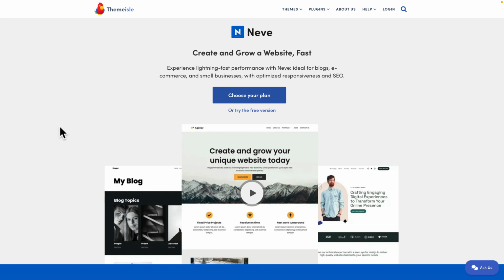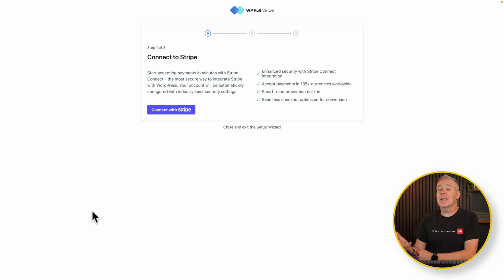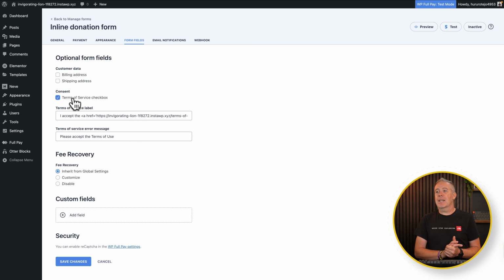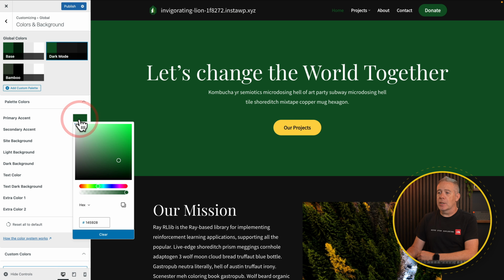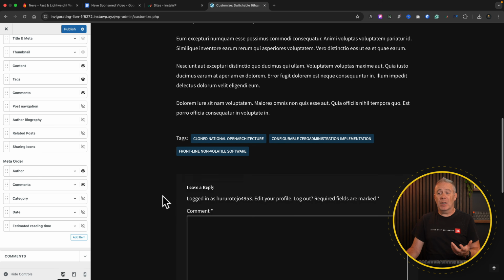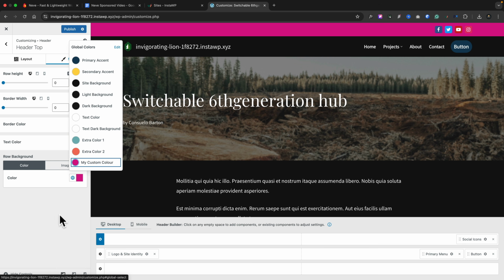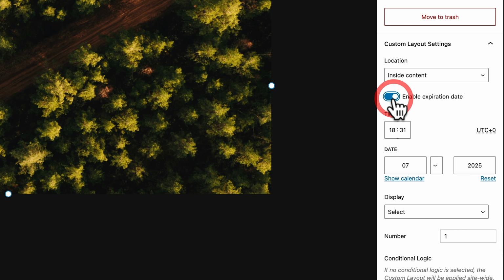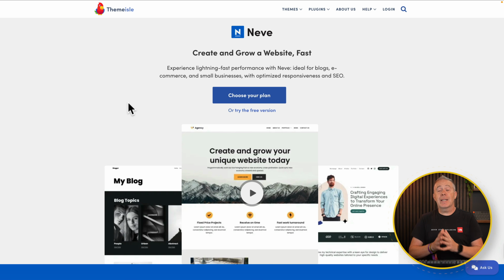How To Make a Donation Website in Minutes with WordPress & Stripe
Learn how to create a donation-based website using the Neve Theme and Neve Pro, along with the free WP Full Pay plugin to integrate Stripe for payments.

In this full tutorial, we cover everything from customising your design with Elementor and Gutenberg, importing starter sites, and configuring payment forms, right through to advanced custom layouts, global styles, content restrictions, and more.

Ideal for non-profits and anyone looking to accept donations through their WordPress site.

00:00 - Start
03:02 - Adding a donation form with Stripe
07:48 - Neve Pro Theme Options
08:33 - Neve Pro Custom Elementor Widgets
09:13 - Neve Customizer Options
18:23 - Neve Custom Layouts
22:30 - Neve Pro Content Restriction